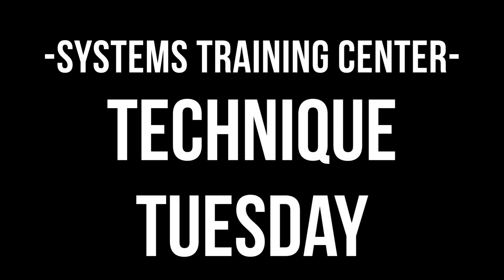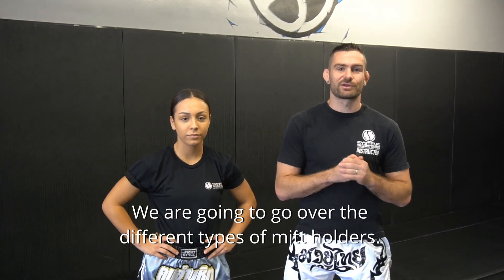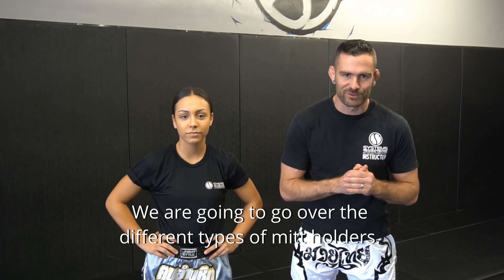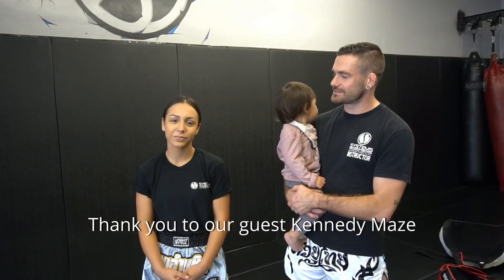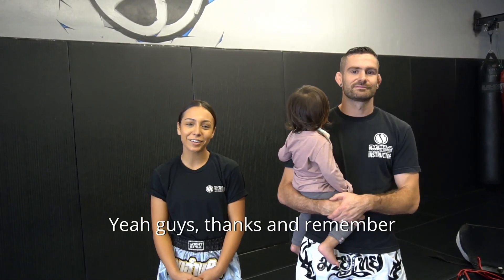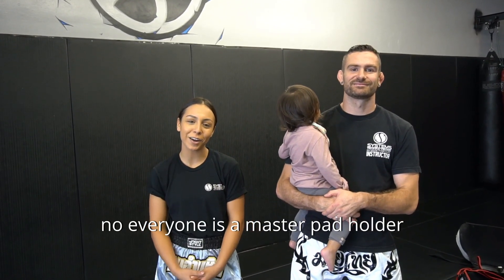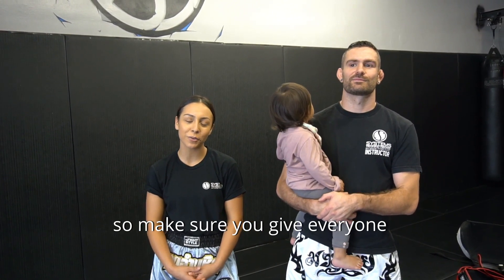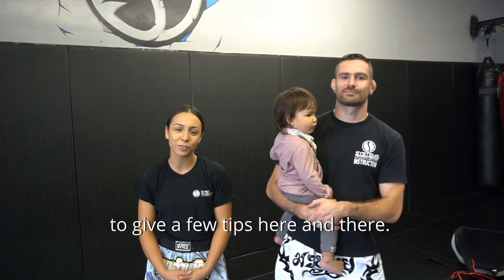The different types of pad holders!